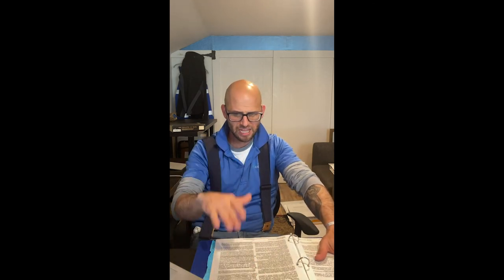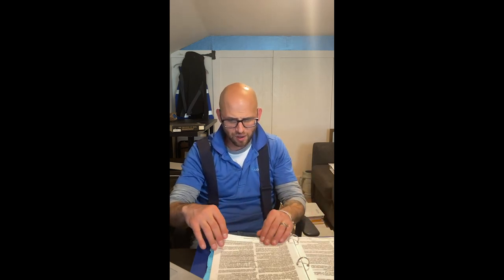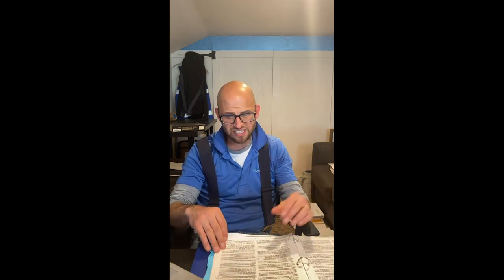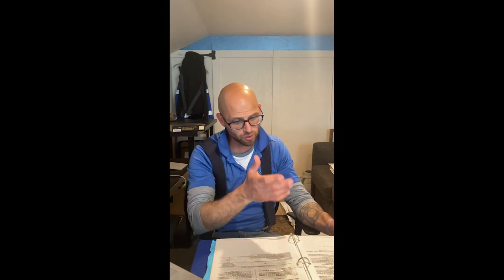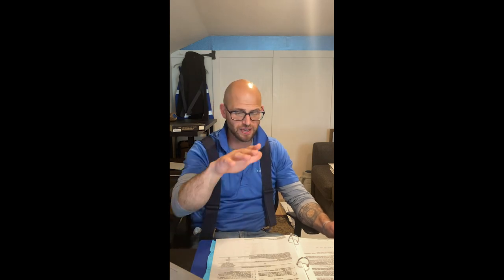How to Achieve Consistency at a Concrete Batch Plant - Vlog 706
Today Jon answers a viewer's question regarding getting consistent concrete at a batch plant. He shares so many tips, tricks, and words of wisdom - do not miss this one!